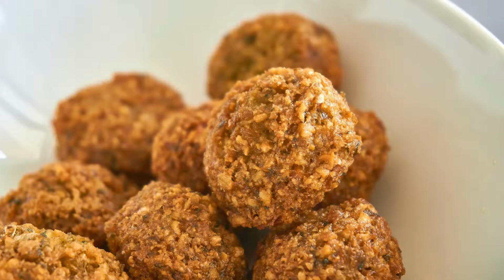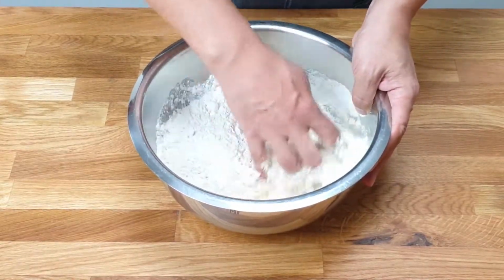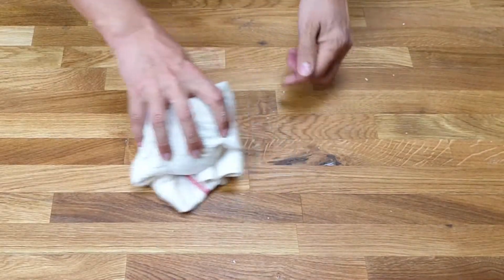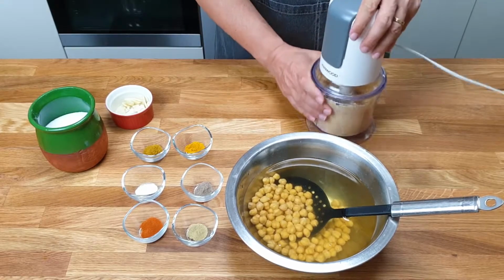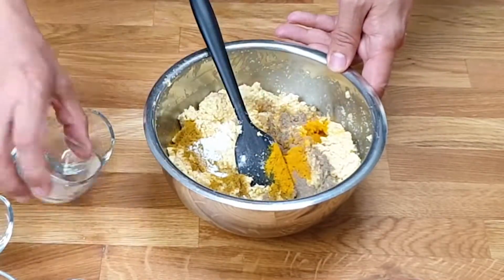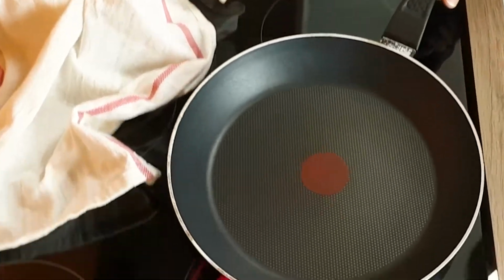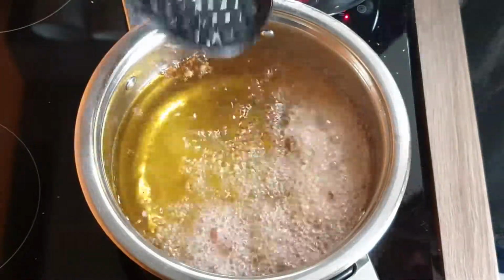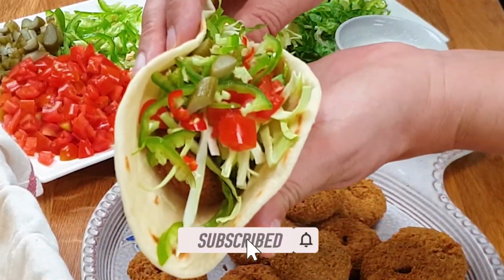Mexico Meets Middle East; Try Baghdad Falafel Wrapped in Tortilla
Faladel has found its way through Arabian countries to the whole world and it is an intetrnational food now. Every nation add or cut some ingredients and spices. There are versions with beans or chickpeas, with or without fresh herbs, sesam, flour and so on.
The recipe in this video is from Baghdad, Iraq.